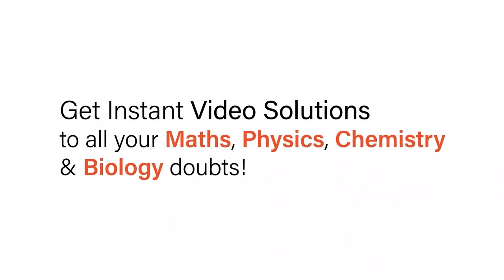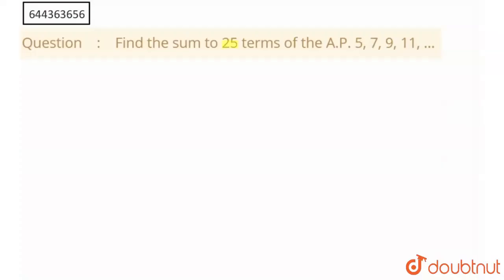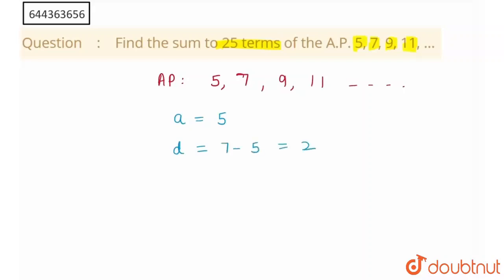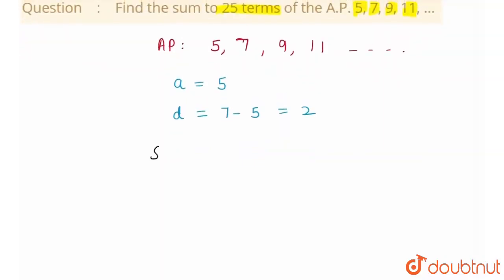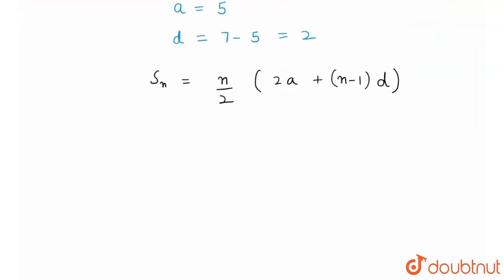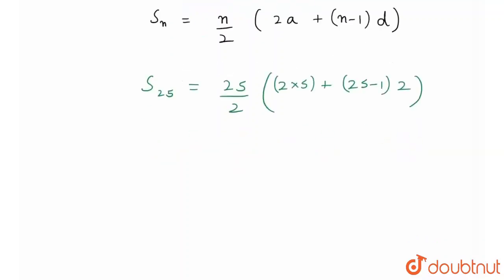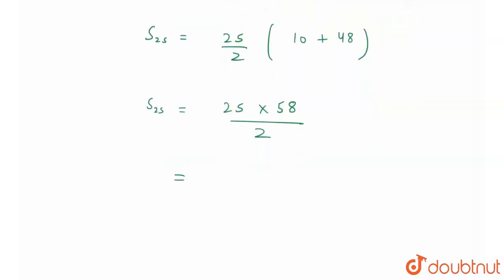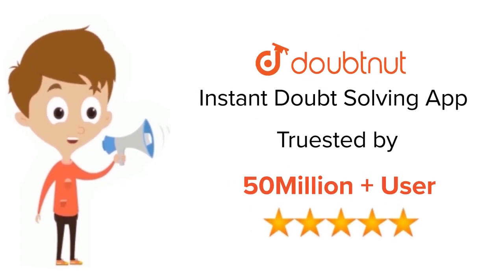Find the sum to 25 terms of the A.P. 5, 7, 9, 11, … | 12 | SEQUENCES AND SERIES | MATHS | AAKAS...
Find the sum to 25 terms of the A.P. 5, 7, 9, 11, …
Class: 12
Subject: MATHS
Chapter: SEQUENCES AND SERIES
Board:IIT JEE

👉 Have Any Query? Ask Us.